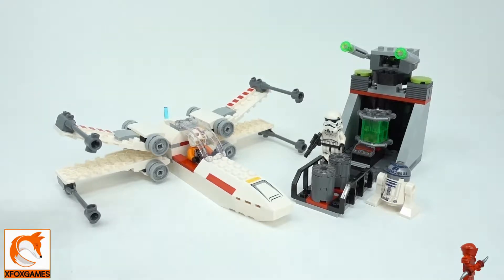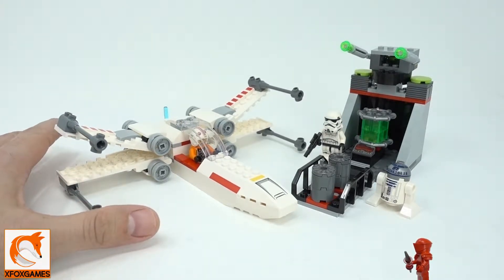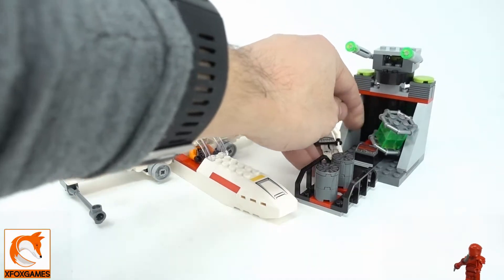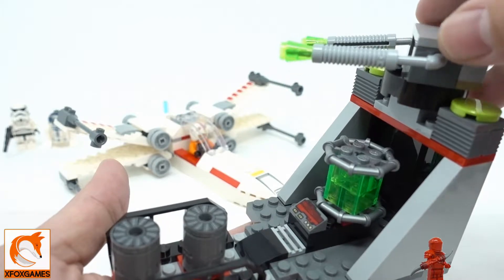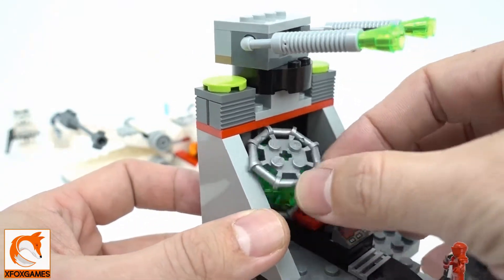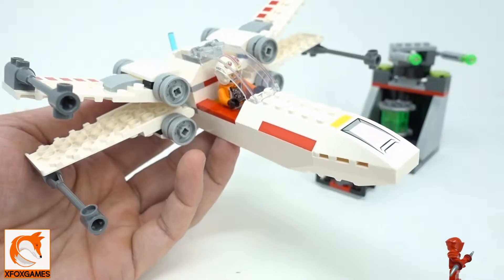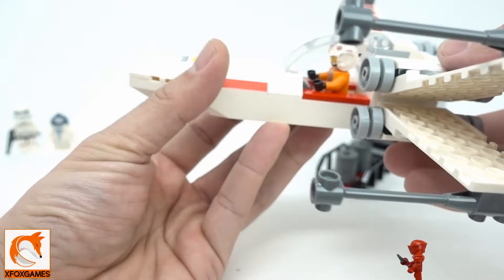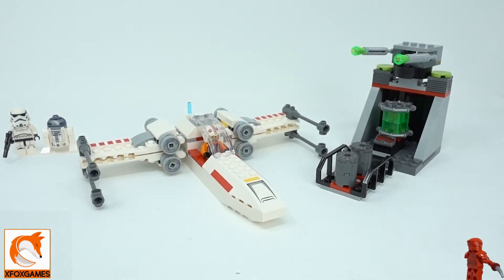LEGO Star Wars 75235 X-Wing StarFighter Trench Run - HOLD ON Review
If you cant afford the larger X-Wing sets, this is a great kit to get in its place. You get the X-Wing, and a few other prop pieces from the movies!